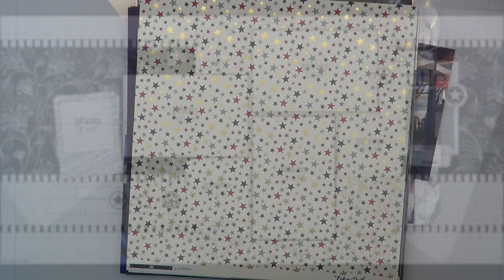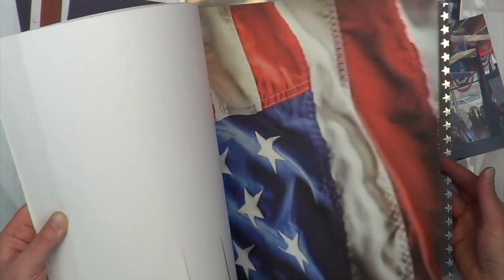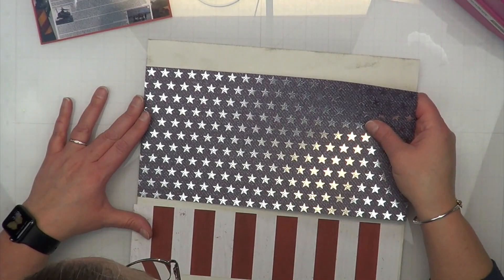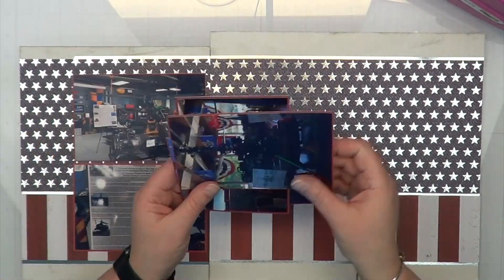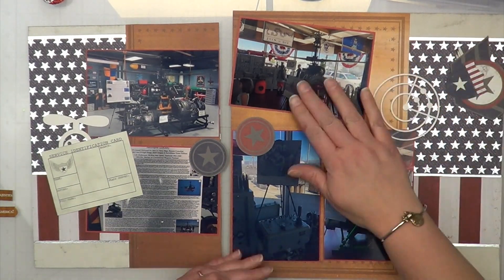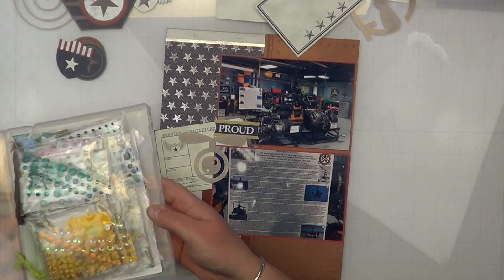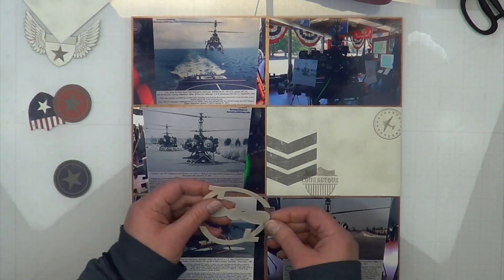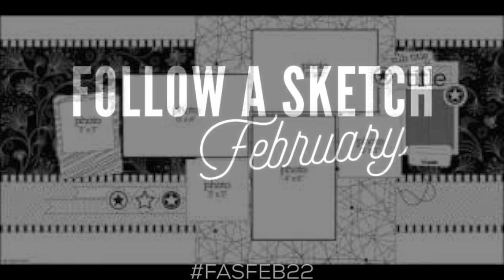Follow a Sketch February - QH 50 Drones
Follow a Sketch February is put together by the fabulous Sandy (Steak Goddess here on YouTube).  She picks out 28 fabulous sketches and creates an album on her Facebook group for all to play along.